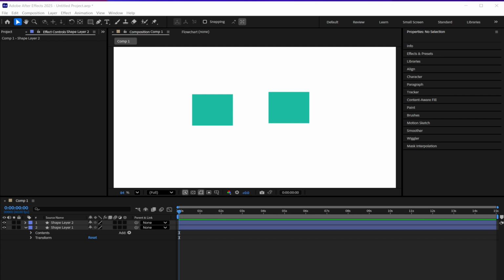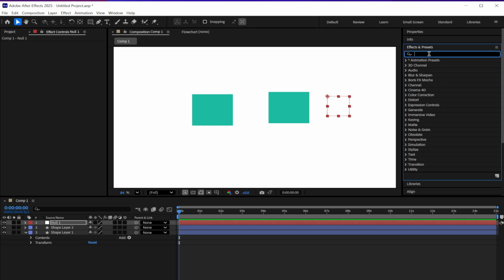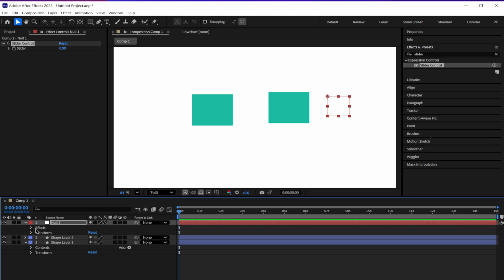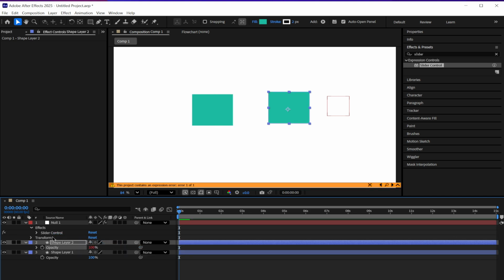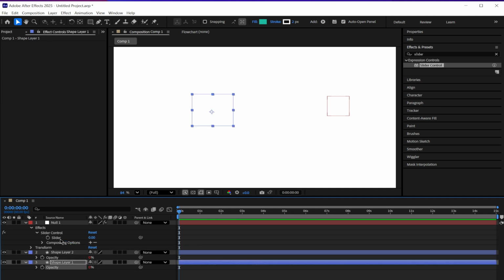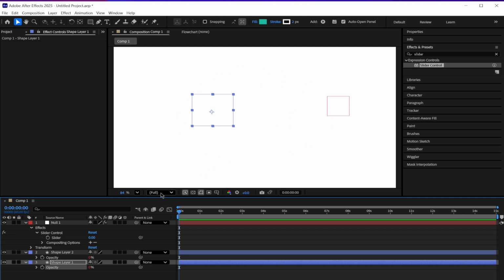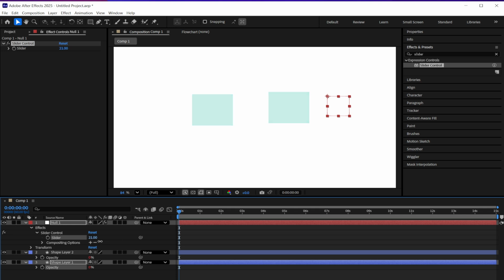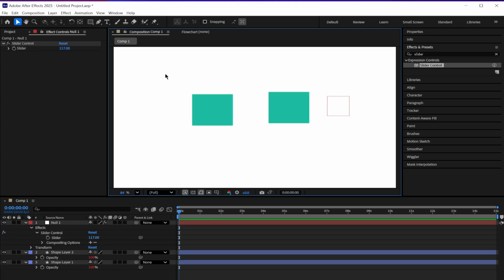How to control opacity with null objects in After Effects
In this video we will learn about how to control opacity with null objects in After Effects, link opacity to null controller, smooth fade animation setup, use expressions for opacity control, manage multiple layers easily, streamline opacity workflow, create dynamic fade effects, control transparency professionally, animate groups with one null, improve project organization, build cleaner AE setups, adjust visual intensity with nulls, simplify layer animations effectively